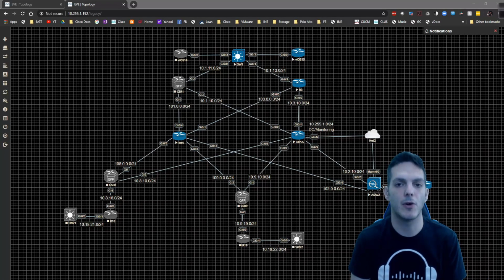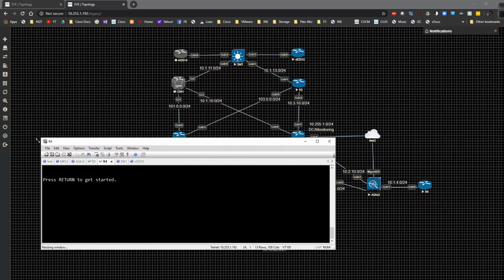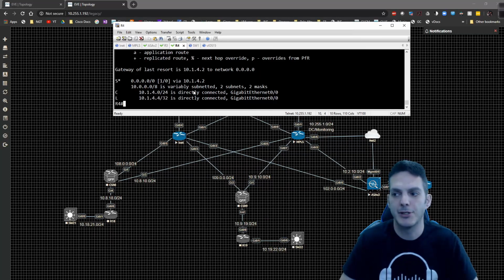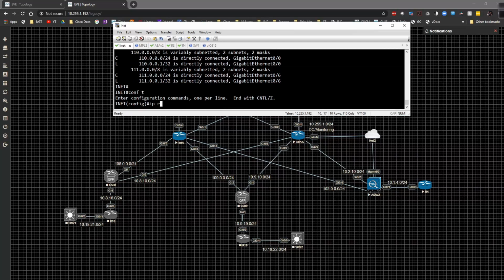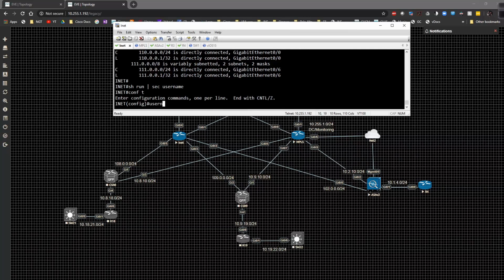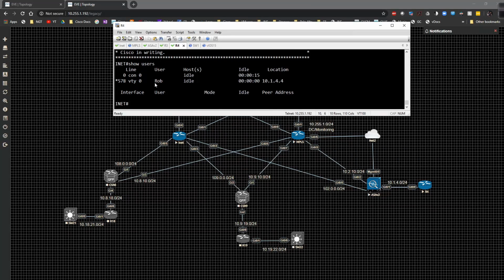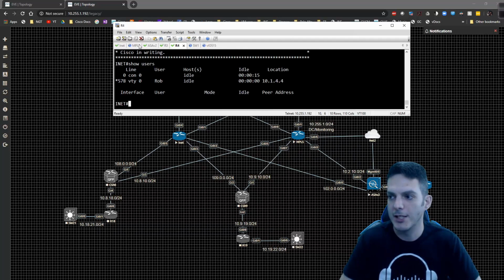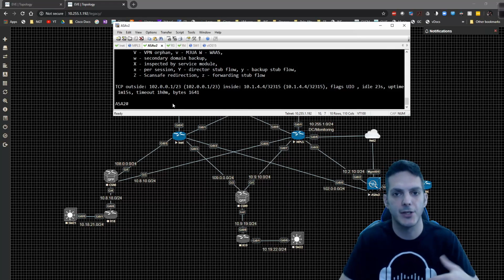Cisco IOS Basics 002 - IPv4 Static Routing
Default static route and longer match static routes are important to know about when it comes to setting up static routes to accomplish routing reachability. After the routes are created, reachability testing is conducted and have no issues getting where we need to go.